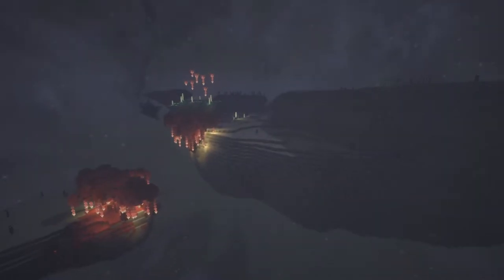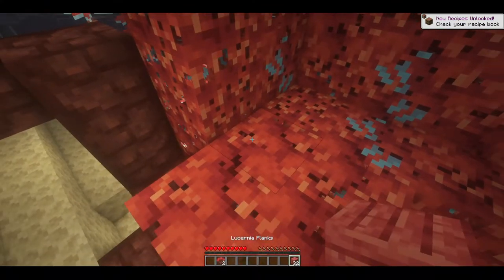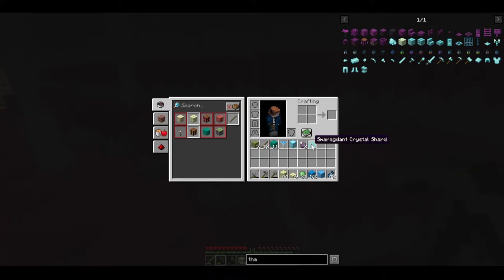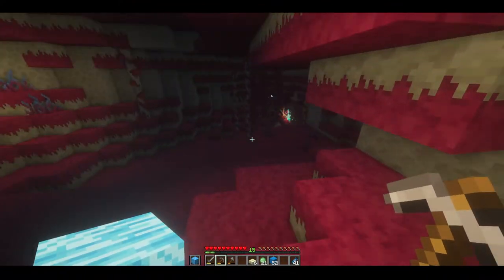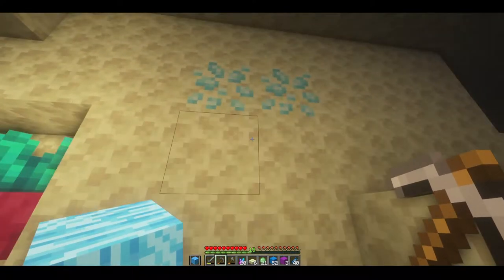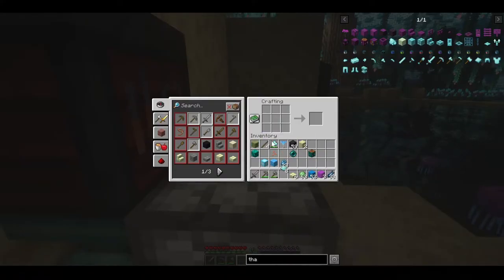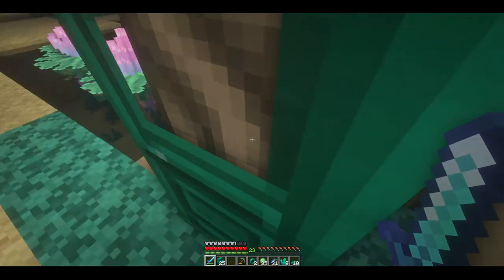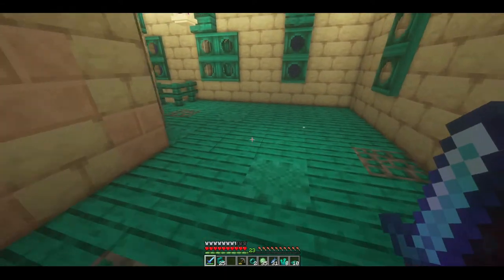How To Survive In The End - *Minecraft Better End Mod*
Today I survived in the Better End Mod! I took on an end city, built a base, and more...